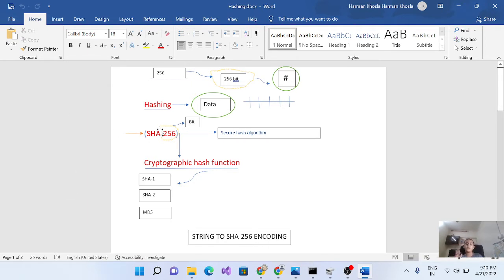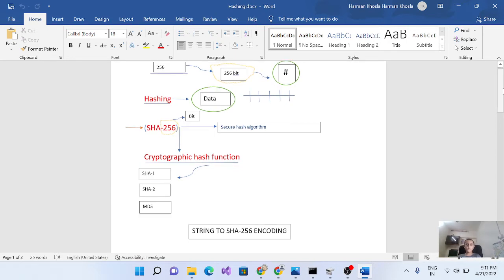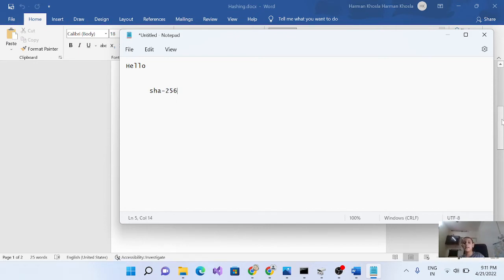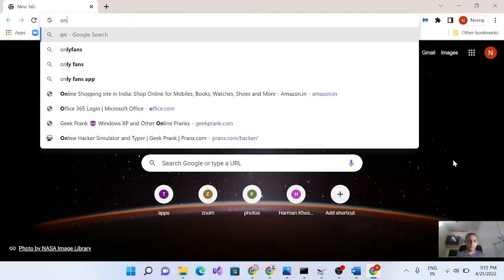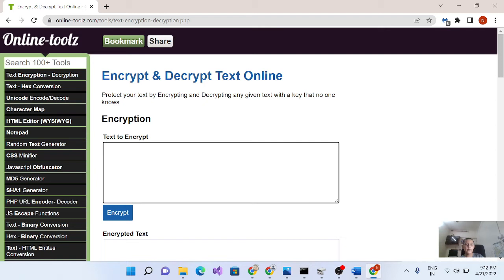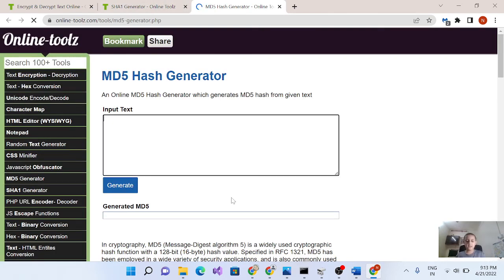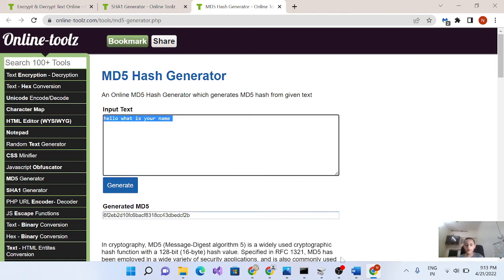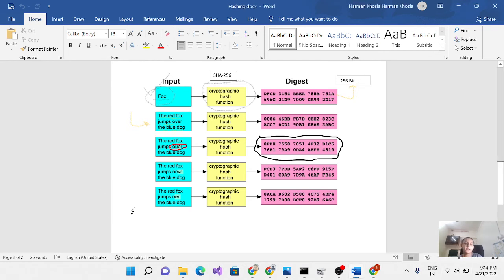Cryptography explained | Junior Tech shikshak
In this video I will explain you what is crypto and all other information about cryptography this topic is very important I will soon jet a video on how to make a app on cryptography so this much only for this video have a great day.